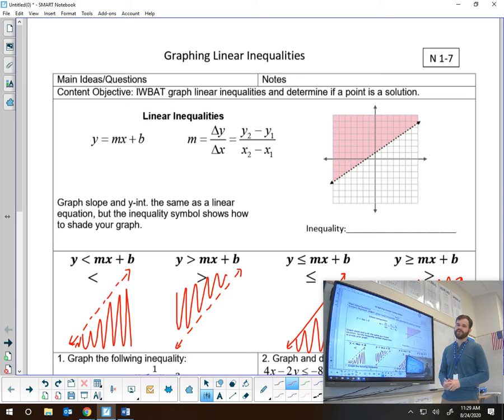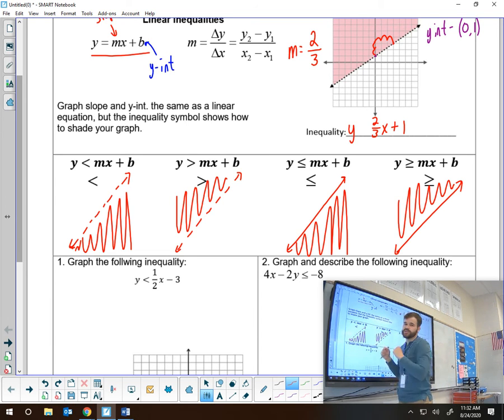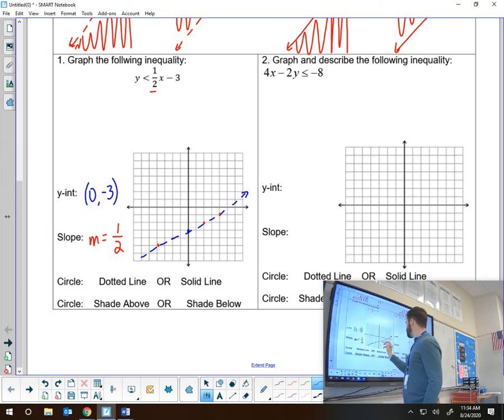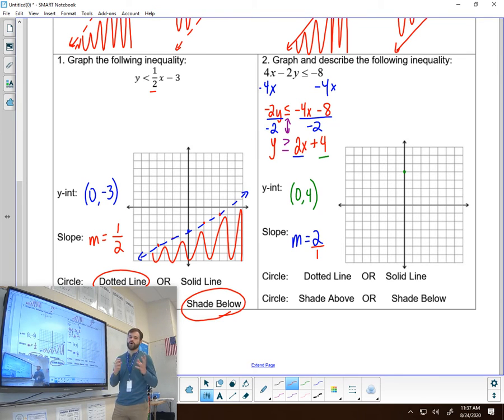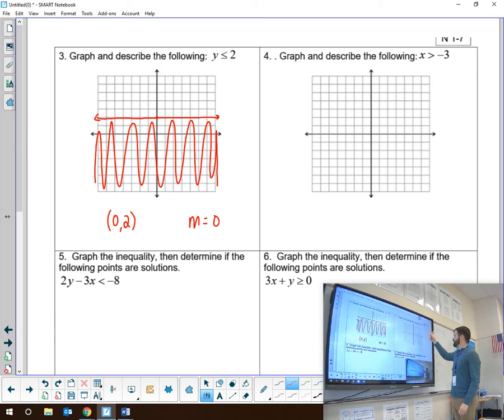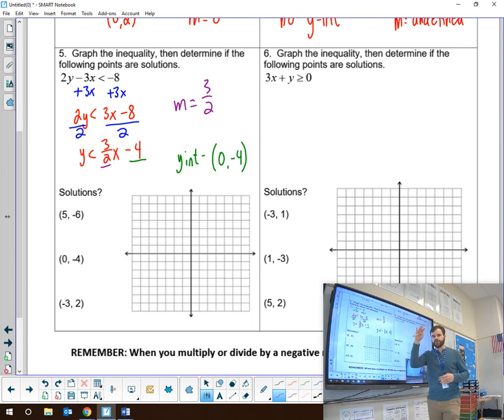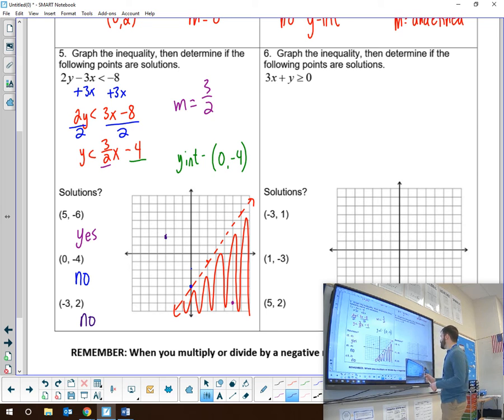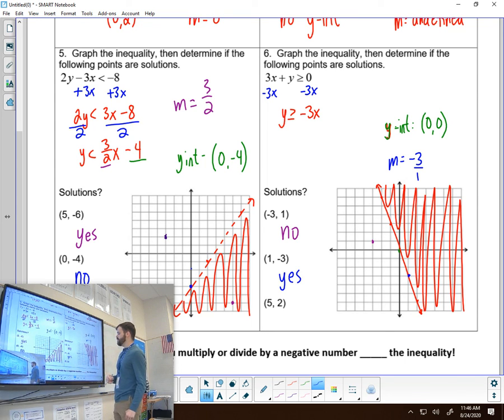Algebra 2 - 1.7 Graphing Inequalities